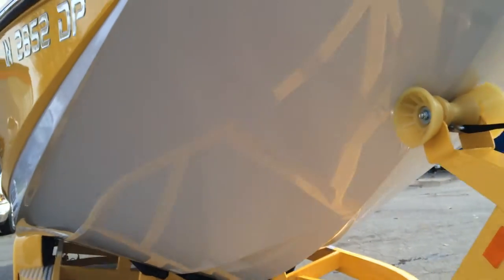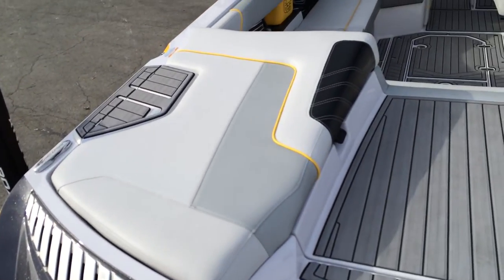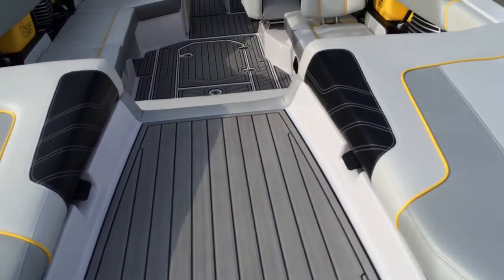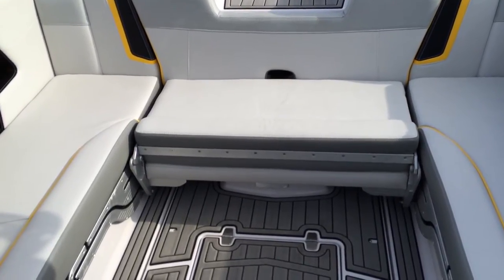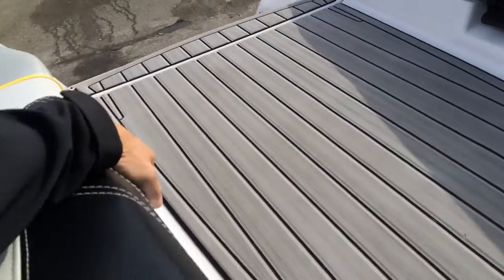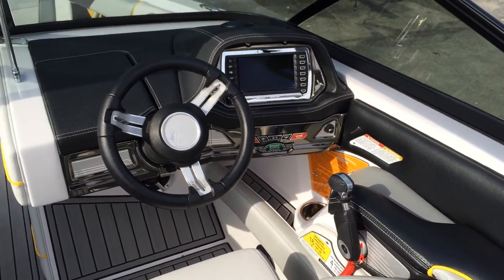2013 Super Air Nautique G23- Thermal Yellow/ Gunmetal Flake/ Silver Cloud Walk Around